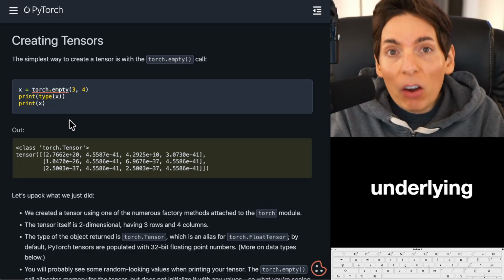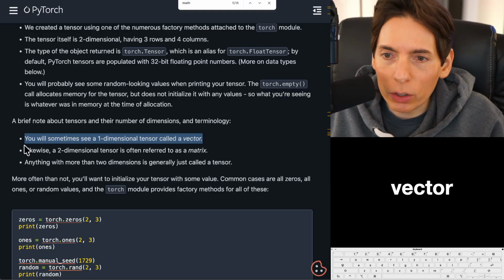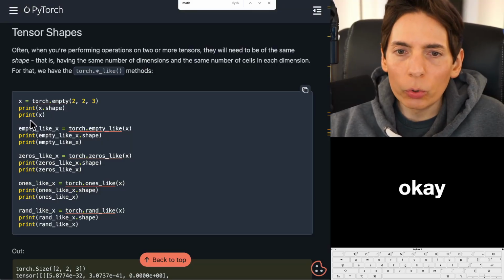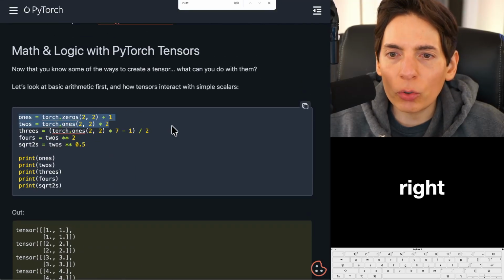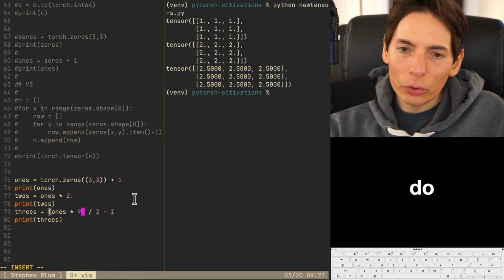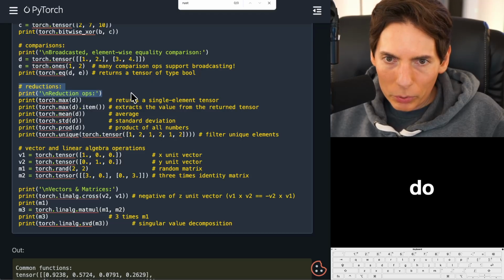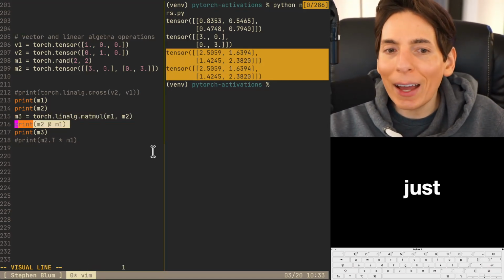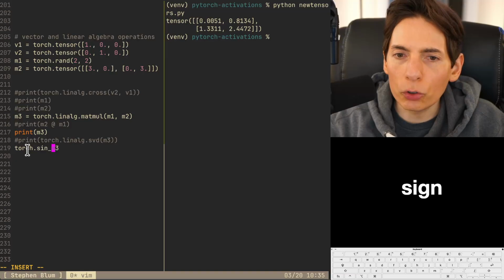Pytorch Tensor Math Operations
Tensors give you a NumPy style way to do math, but with the option to run on a GPU or other accelerator. That can be much faster for big, well structured work, though a CPU can still win if you do lots of tiny operations in a loop. In PyTorch, tensors default to 32 bit floats, and torch.empty grabs memory without filling it, so you may see random values.

A 0D tensor is a scalar, 1D is a vector, 2D is a matrix, and higher dimensions are usually just called tensors. You can create tensors full of zeros, ones, or random numbers, match the shape of another tensor with zeros_like or rand_like, and set dtypes like int16 or int64. The fun part is vectorized math: add, multiply, divide, and more across every element without writing loops.

You can also use reductions like prod and unique, do matrix multiply with the at sign, and run advanced ops like SVD. For some methods, an underscore version changes the tensor in place, so use it carefully.